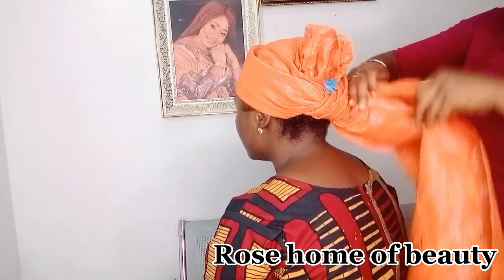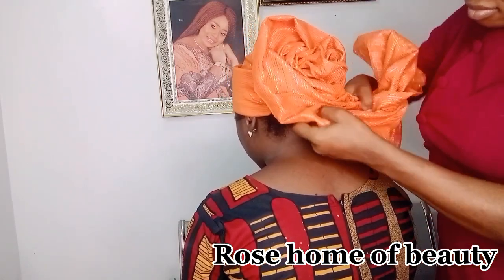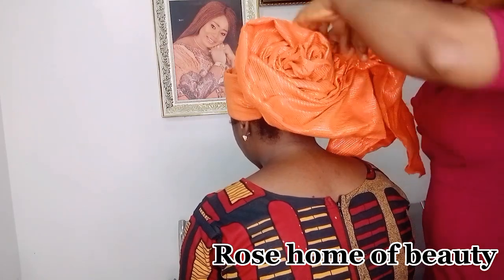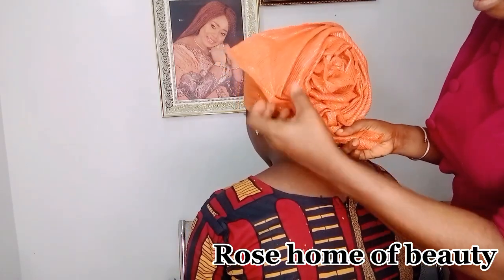How to tie simple and quick Zara gele headwrap on a client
How to tie Zara gele headwrap on a client/How to tie latest Trending Zara gele headwrap

HI guys , welcome back to my channel,hope. you enjoy this Zara cap tutorial?drop your comment at the section.please don't forget to like,share and subscribe to this channel.love you all ad and see you on my next video